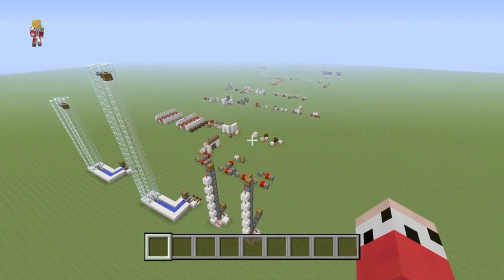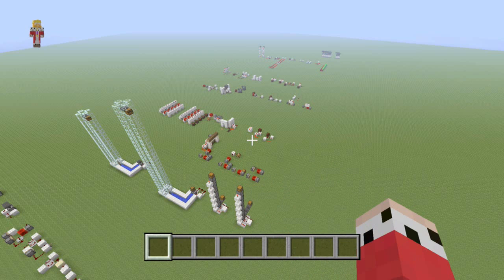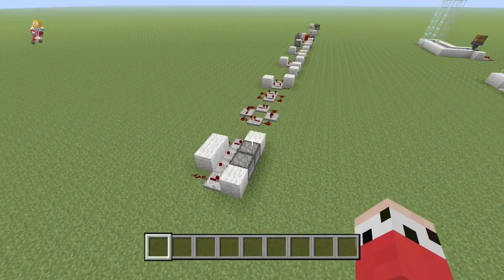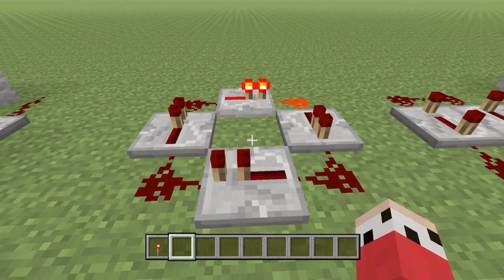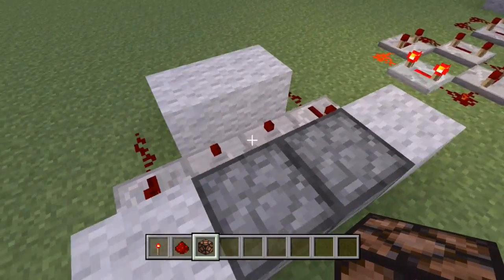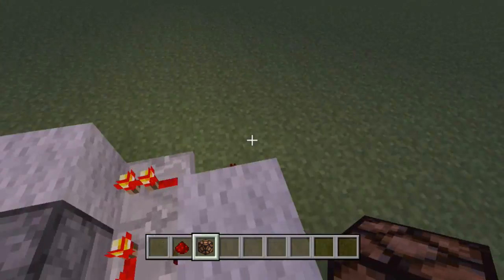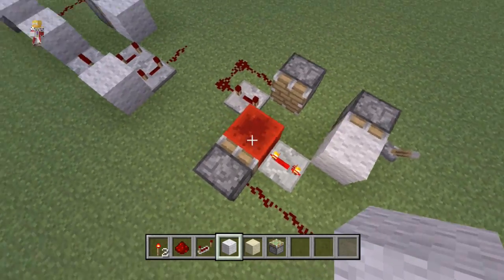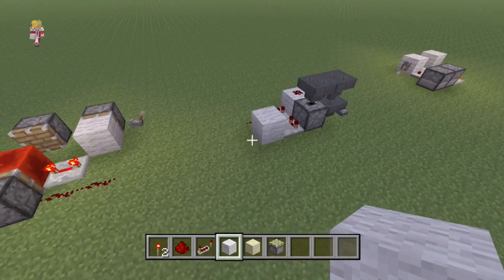Minecraft :: Simple Clocks Tutorial :: Redstone From Scratch Ep7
Today on 'Redstone From Scratch' we learn about clocks, their uses and how to make a bunch of different but simple designs.

Gamertag: Z One N Only

Cheers Guys.